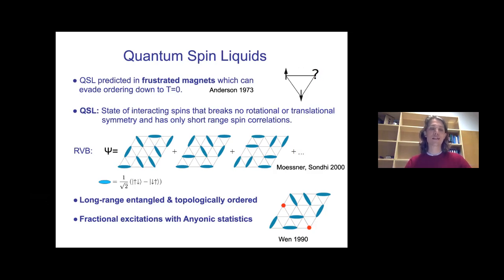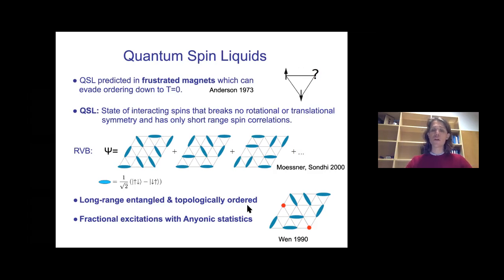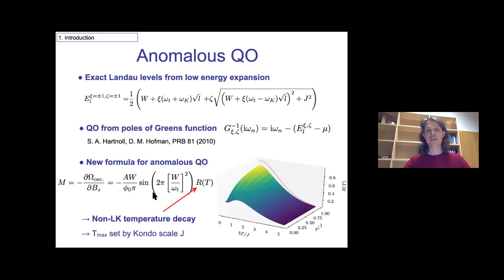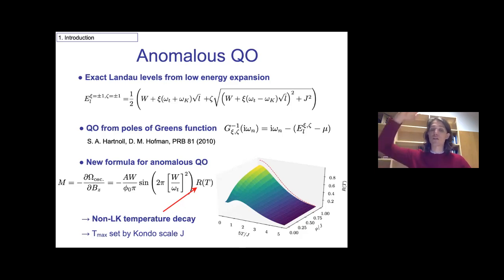Anomalous quantum oscillations in alpha-RuCl3/graphene heterostructures ▸ Johannes Knolle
Recorded as part of the "Unconventional Magnetism and Novel Probes in Heterostructures" KITP online conference.

About the Conference:
The recent observation of magnetism down to the monolayer limit has sparked strong interest in van-der-Waals (vdW) materials with intrinsic magnetism. One of the most promising directions is the construction of heterostructures: stacks of two-dimensional layers created via vdW forces.

The aim of this event is to provide an overview of these recent developments, bringing together experimentalists who pioneer novel ways to probe and control magnetism in van-der-Waals materials as well as theorists investigating novel phenomena, including electric signatures and tunneling spectroscopy of topological phases and heterostructure engineering of (doped) spin liquids. This Conference will crystallize an outline of new directions for future research in this exciting new field.

Conference Coordinators: Zhu-Xi Luo, Urban Seifert, and Ruben Verresen